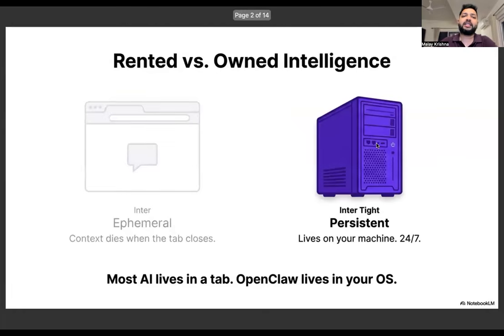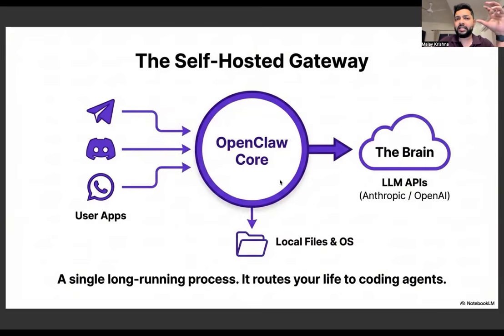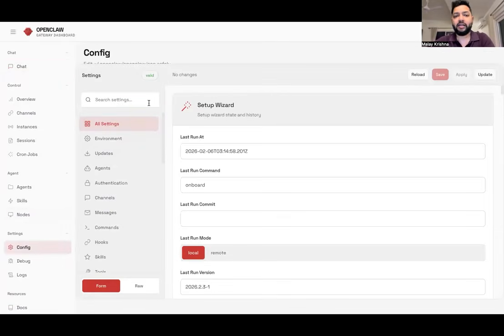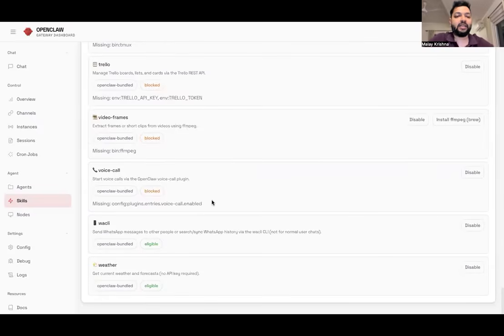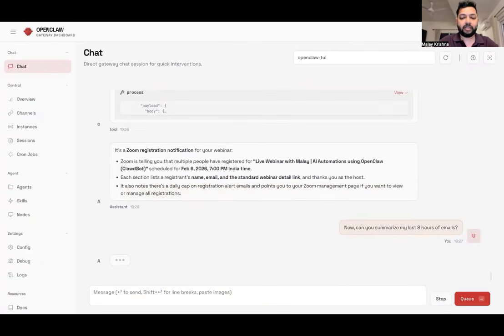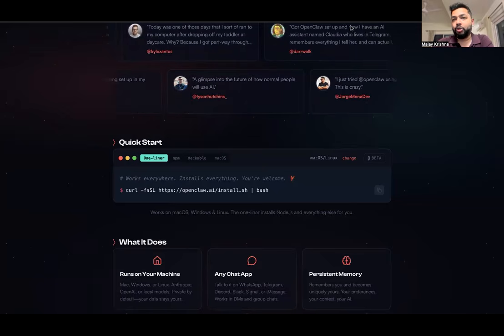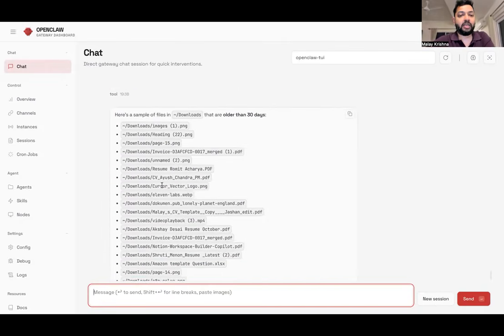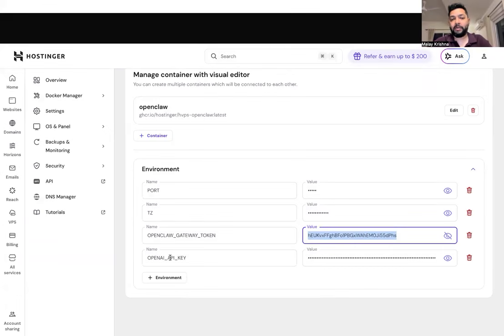OpenClaw Tutorial | Full Guide to using Moltbot/Clawdbot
In this video, we explore OpenClaw for Product Managers and break down why it is becoming one of the most talked-about AI automation tools!

If you are a PM trying to understand how AI agents, local AI workflows, and automation tools can improve the way you work, this session will help you see the practical use cases clearly.

We cover:

- what OpenClaw is and why it is going viral
- how OpenClaw is different from ChatGPT, Claude, and Gemini
- how it gets access to your local file system, apps, and workflows
- how Product Managers can use it for email summaries, meeting prep, note-taking, file cleanup, and automations
- how to connect tools like Gmail, Google Calendar, Apple Notes, Telegram, WhatsApp Business, and more
- how to create cron jobs for recurring AI workflows
- how to run OpenClaw on your computer or on a VPS like Hostinger

🎯 Want to land your dream PM role in 2026?

I'm a product leader with 10+ years of experience, and I can help you through:

📍 live learning sessions, 1:1 mentorship, mock interviews, portfolio building & more.